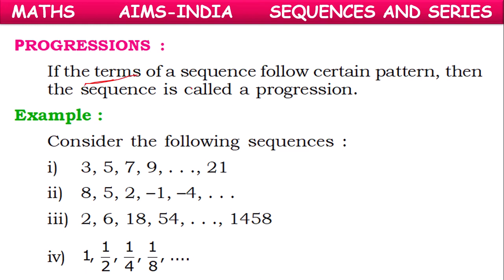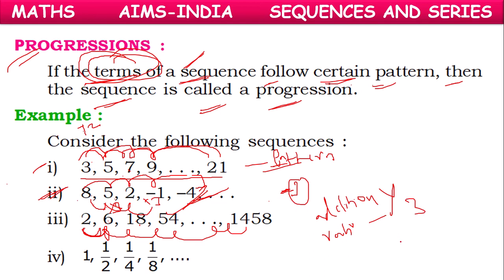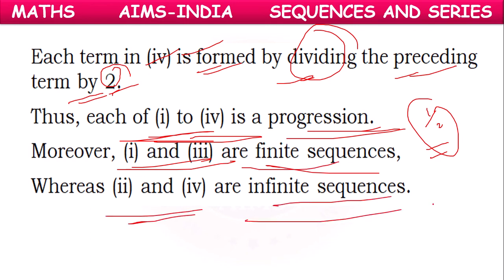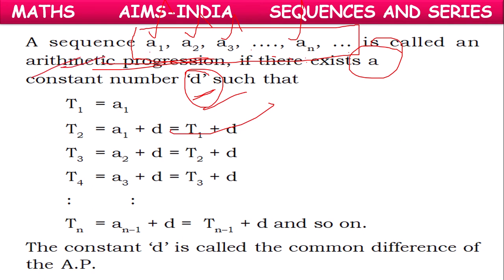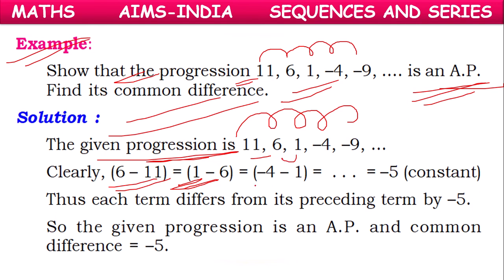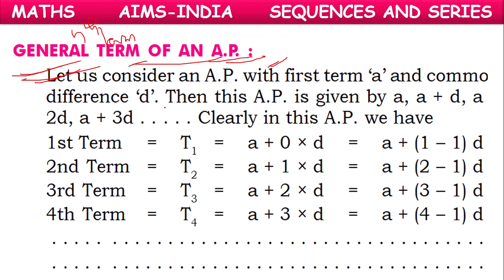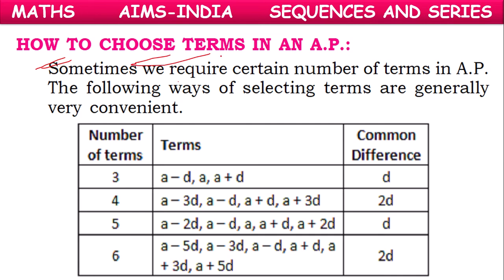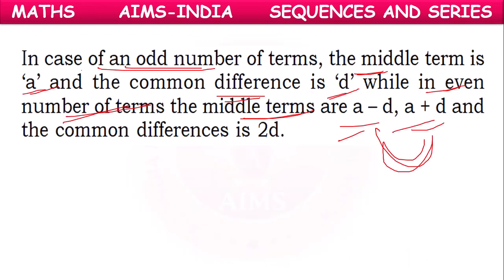8TH || TOPPERS || MATHS || SEQUENCES AND SERIES || PART 03 || AIMS-INDIA